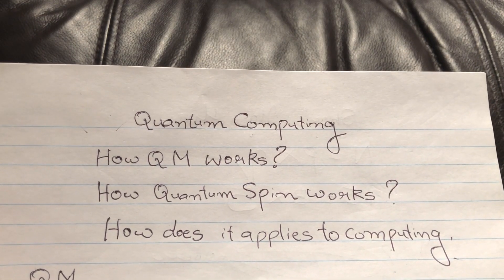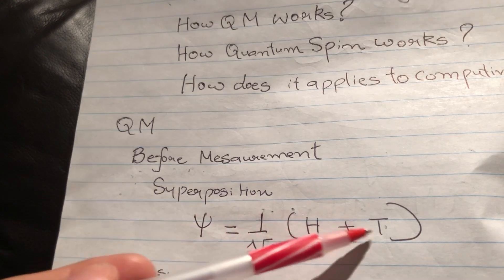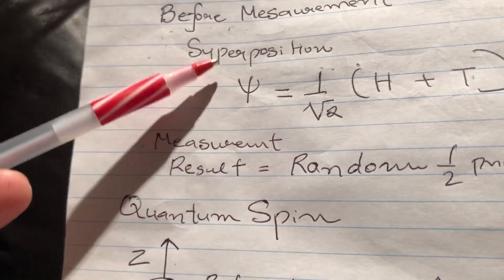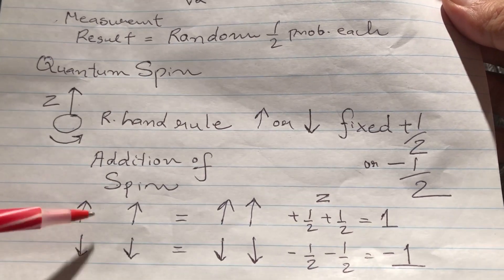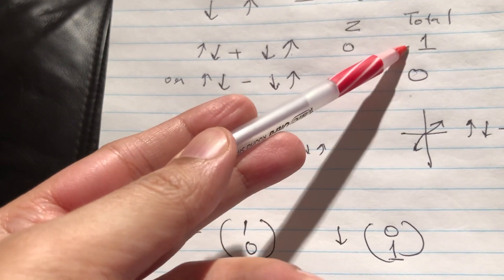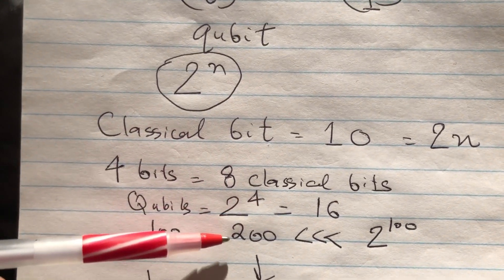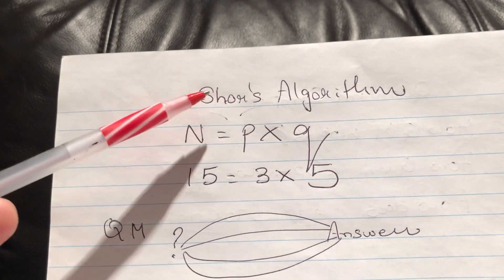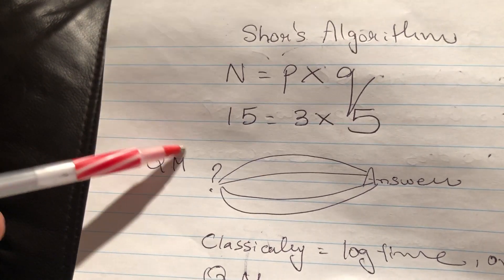Quantum Computer: How does it work ?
Learn the underlying principle behind quantum computers.Learn how  quantum computing works.If you are interested in learning more about Quantum Mechanics and computing, please check my book, available at Amazon.Link is below
The info is meant for general understanding of concepts, please check standard texts for academic rigor.